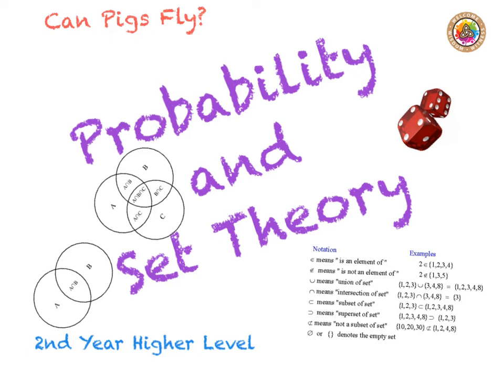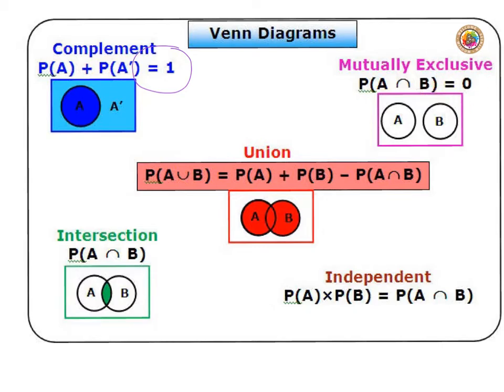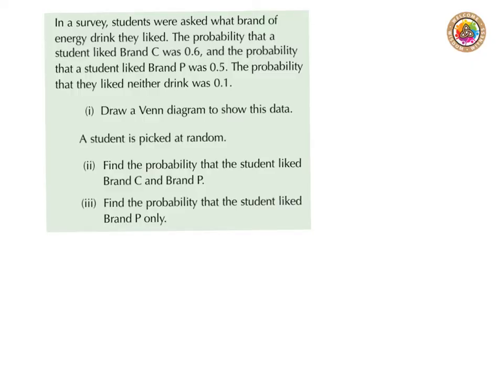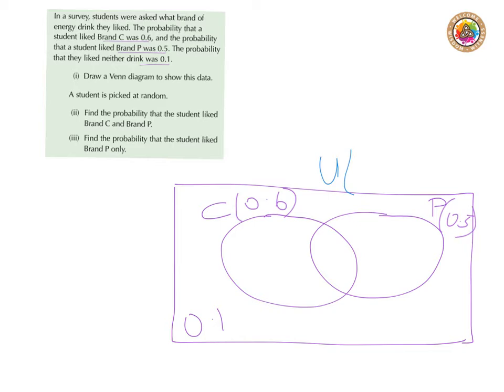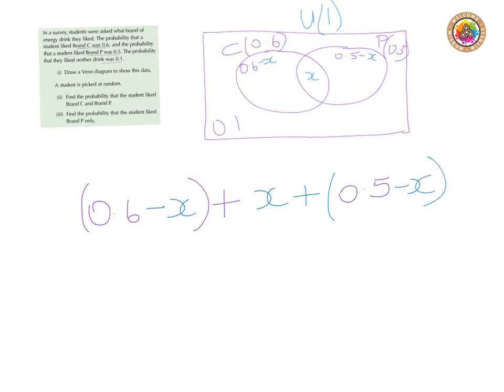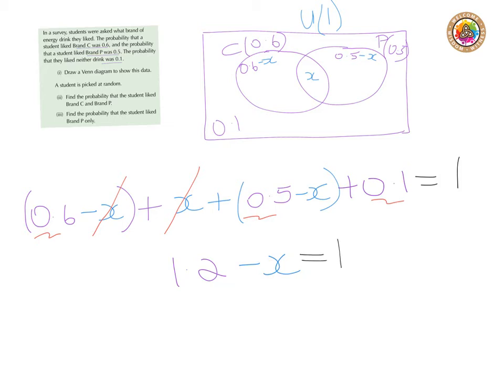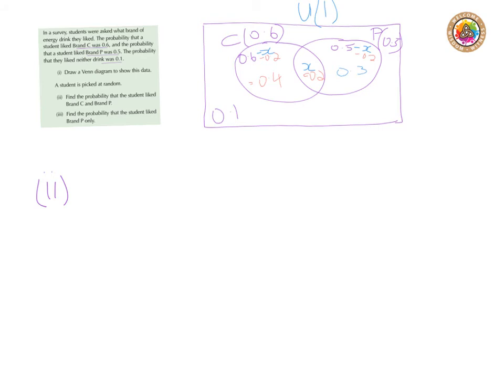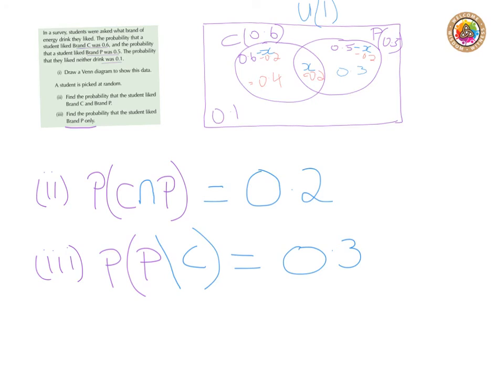2HL Probability with Sets